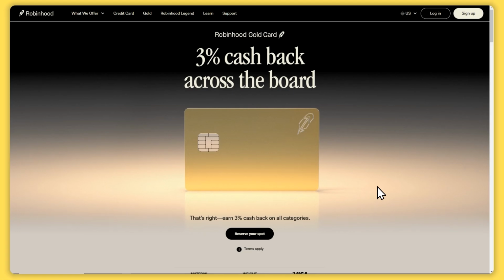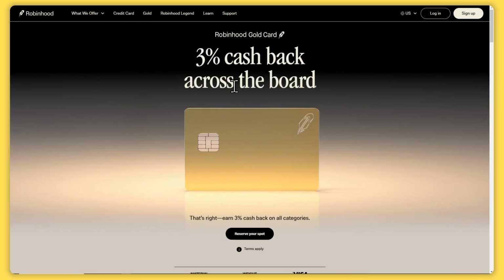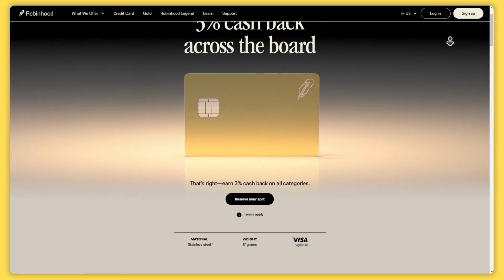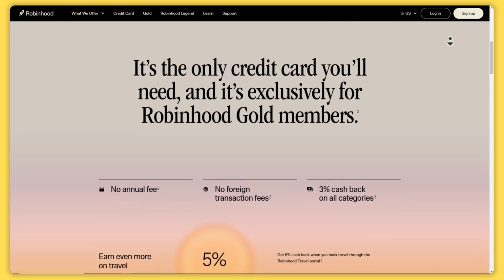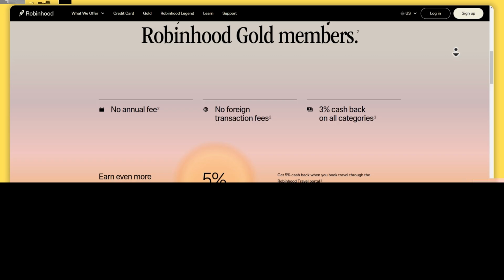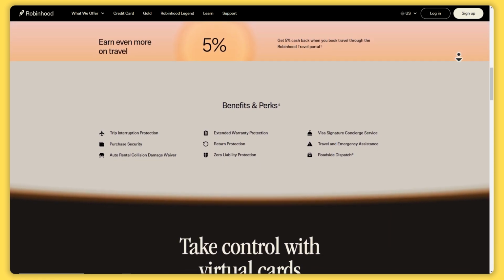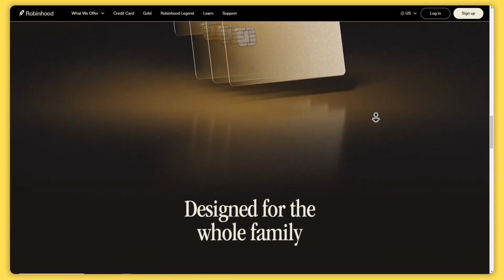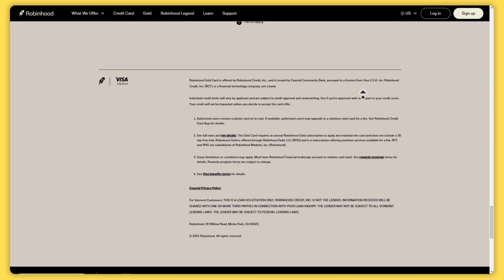Robinhood Gold Card Review: Pro's & Cons (Is It Worth It To Get In 2026?)